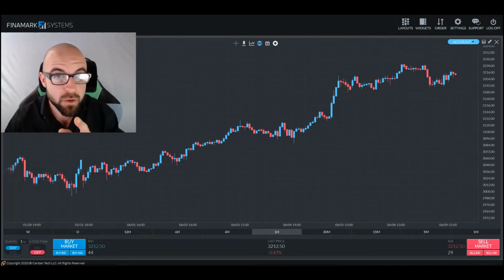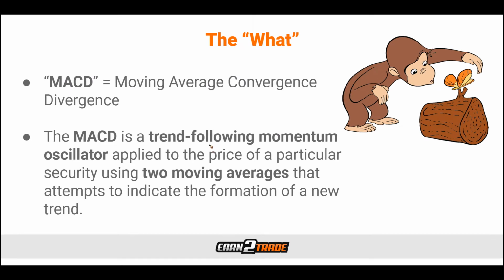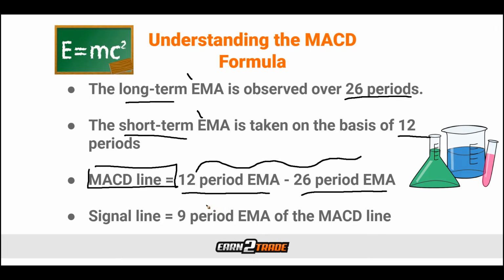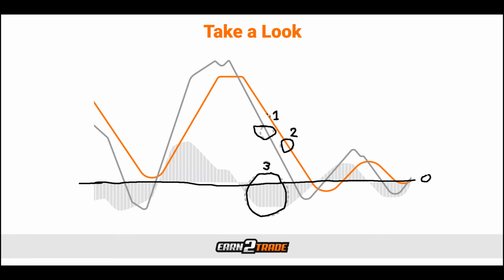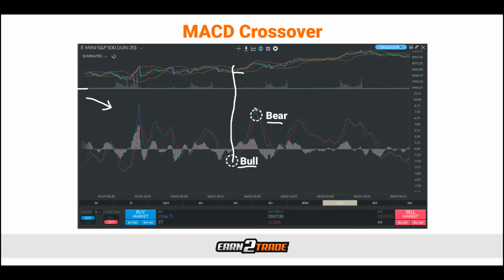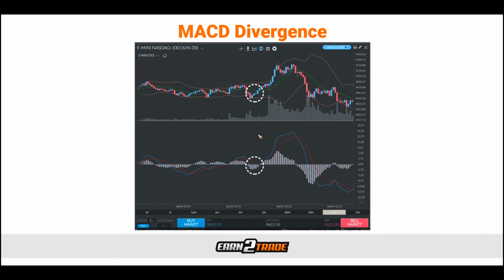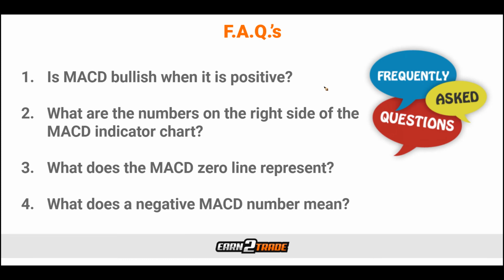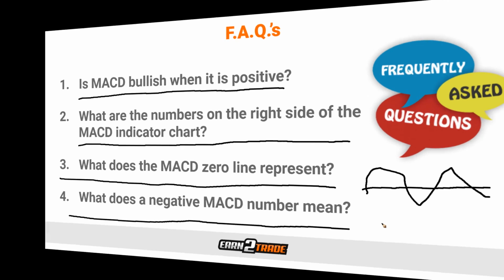MACD Indicator Explained - Strategies and Tips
The MACD is a trend-following momentum oscillator applied to the price of a particular security using two moving averages to attempt to indicate the formation of a new trend.

On a chart, the MACD is visualized as two lines oscillating without boundaries. The shorter line is a 12-period Exponential Moving Average (EMA) that moves quicker and is responsible for most MACD movements. The longer one is a 26-period Exponential Moving Average that reacts more slowly to price changes.

To completely understand what the Moving Average Convergence Divergence is, we should also take a look at the reason why it is so popular among traders. Due to being unbounded and despite being a momentum oscillator, it isn’t used to identify overbought or oversold markets. By combining two trend-following Exponential Moving Averages and turning them into a momentum oscillator, the MACD basically combines the best of both worlds and serves as a trend-following indicator and a momentum indicator at the same time.

The EMAs gravitate around the zero line and occasionally cross, diverge, and converge. By monitoring these movements, traders can recognize key trading signals like a divergence, a centerline, or a signal line crossover. This way, the indicator helps you see when a new bullish/bearish trend is about to form.

Whether you want to know more about the MACD Indicator or any other indicators, Earn2Trade has you covered!

0:00 Music Intro
0:13 Intro
1:40 Understanding the MACD
3:30 MACD formula
5:00 Take a look
6:42 MACD crossover
8:18 Zero-line crossover
9:30 MACD divergence
10:52 F.A.Q.’s
12:45 Conclusion